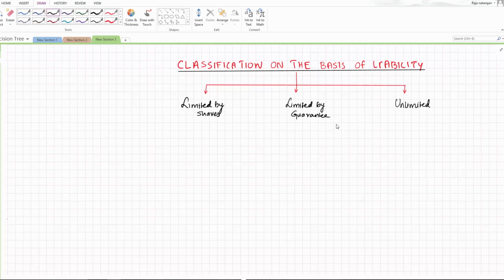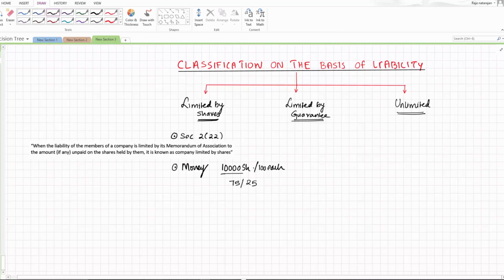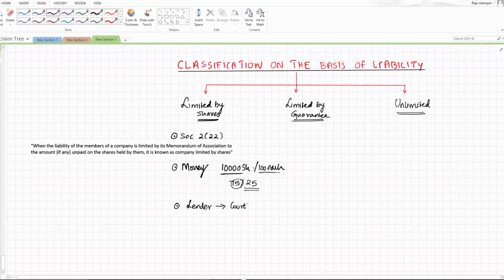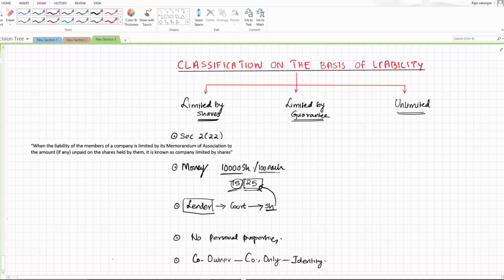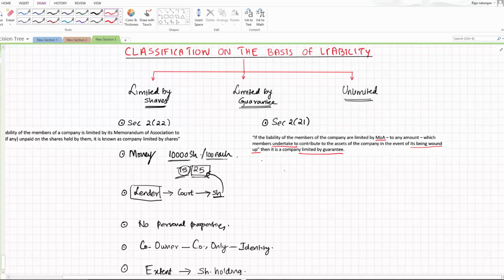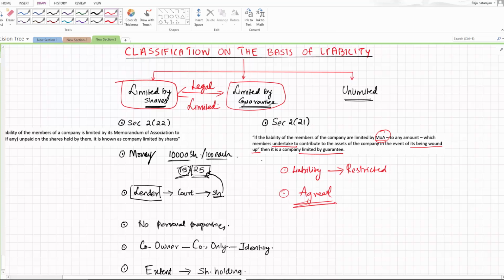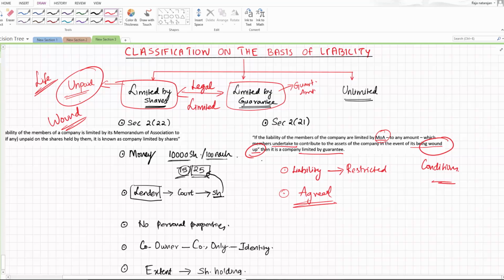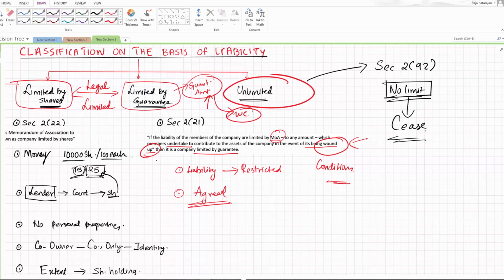Classification of Companies on the basis of Liability